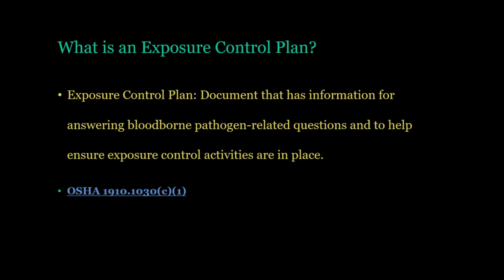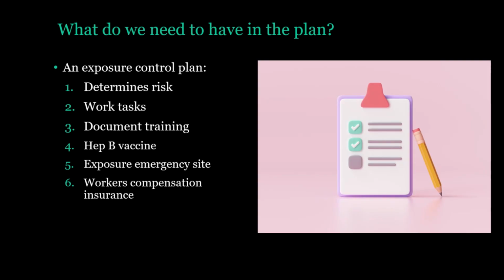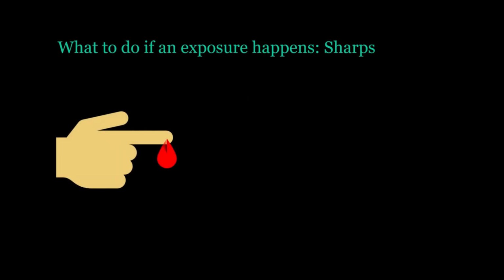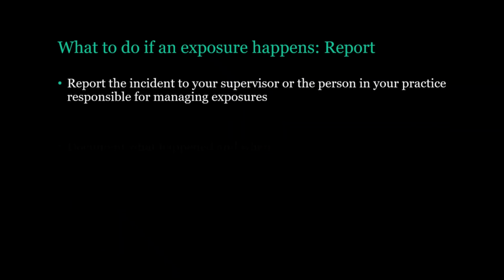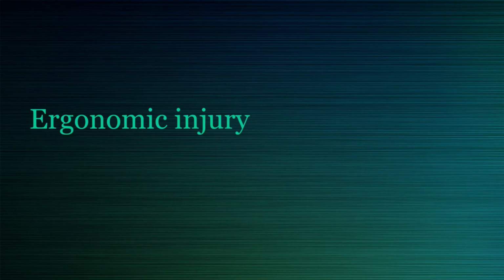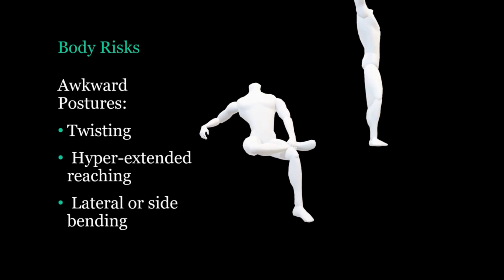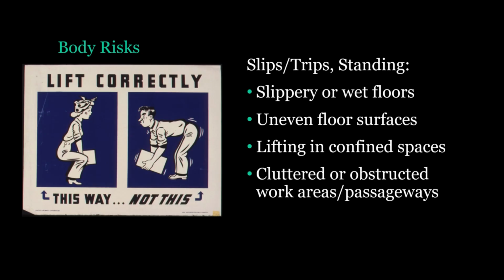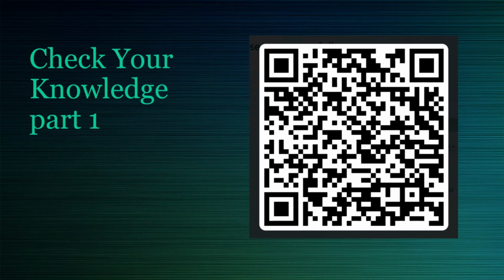Video 4 Exposure control plan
The fourth video in the series of OSHA and infection control.  Outlines what must be in an exposure control document and what steps to tale if an exposure happens. Also bodily injury risks.
The check your knowledge quiz can be accessed with the QR code on the last slide or here